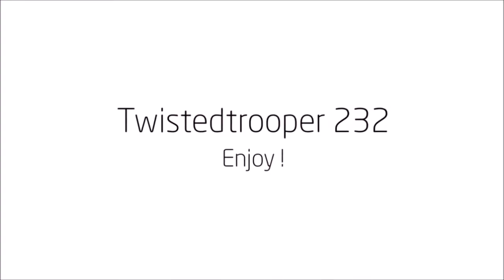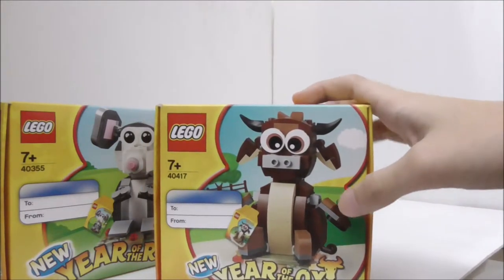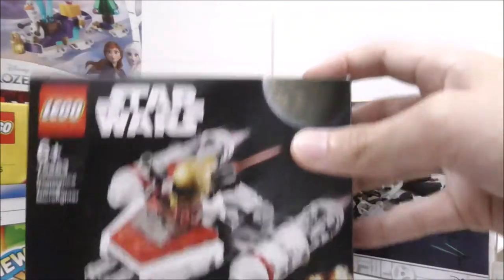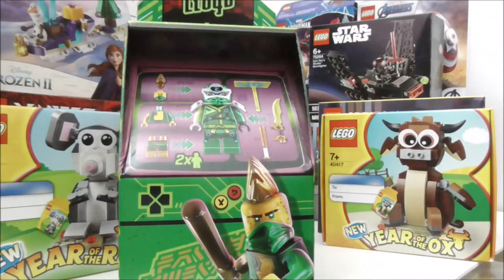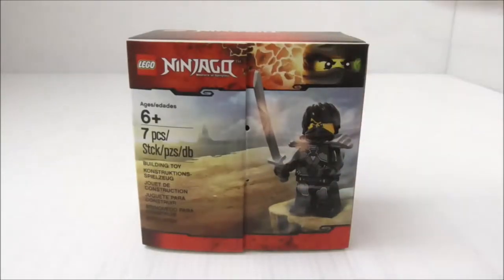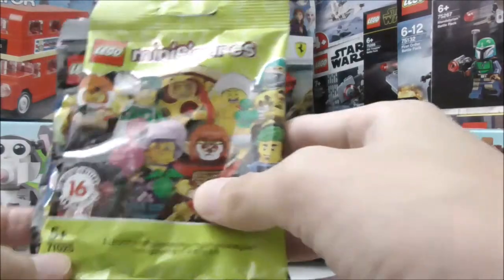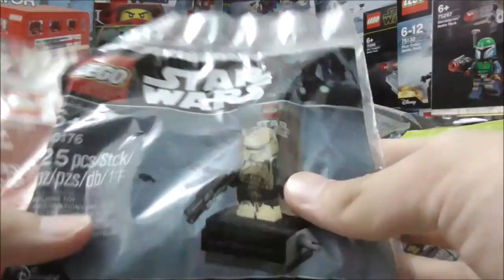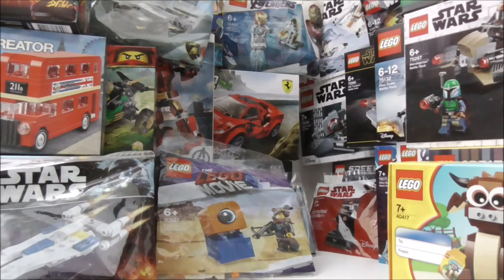Lego Haul #2 (Part 1) by Twistedtrooper 232